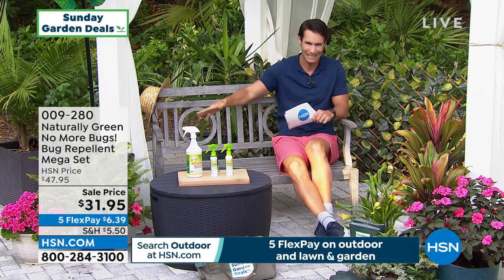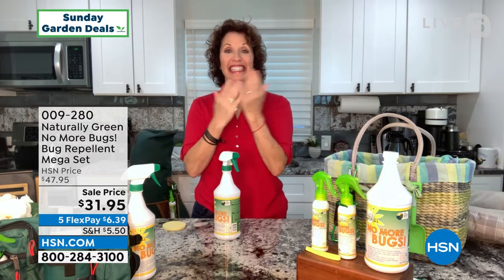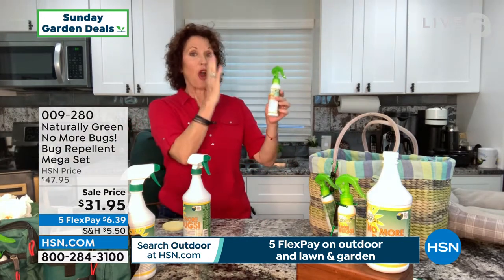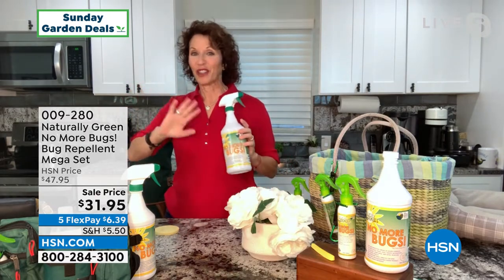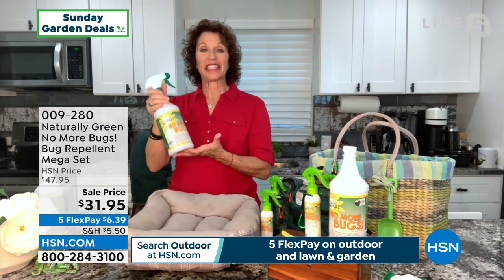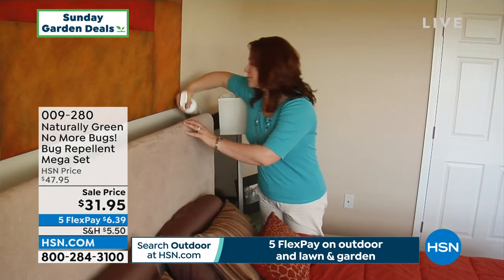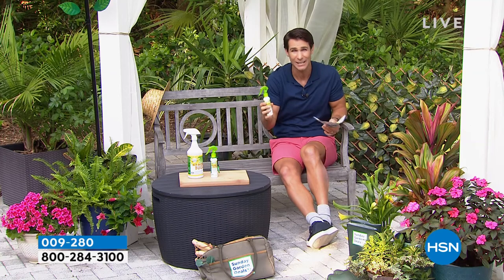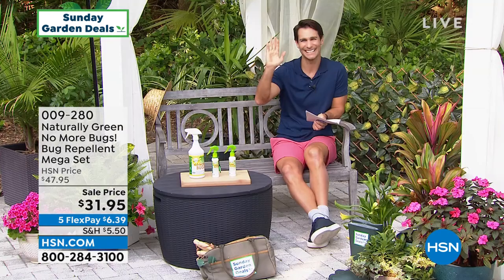Naturally Green No More Bugs! Bug Repellent Mega Set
Don't let bugs get the best of you. Naturally Green No More Bugs! uses a natural, cedaroilbased repellent to put the kibosh on all kinds of pesky insects indoors and out. Best of all, it does so with no harsh chemicals, stains or worries about your children and pets. Spray it around windows and baseboards, in closets and around plants and bushes. Or use the included sponge to wipe it in your dresser drawers. Then you can finally say, No More Bugs!

    32 oz. No More Bugs! concentrate

    2 Empty spray bottles

    Bottle clip carrier/carabiner

    Sponge

    Use with caution around exotic birds.
    Cedar oil may trigger allergic reactions in people with fragrance sensitivities or breathing issues.